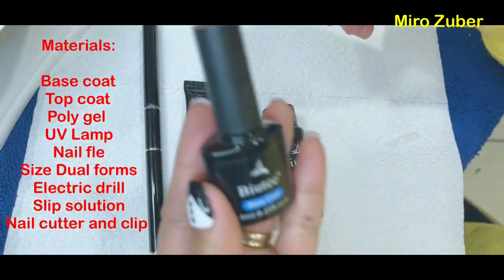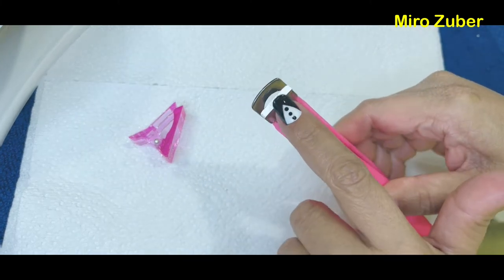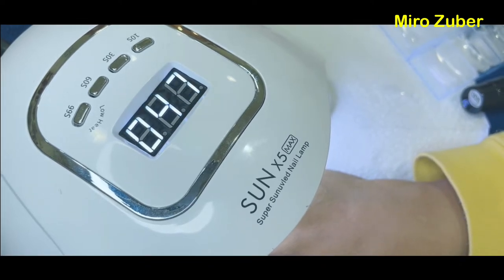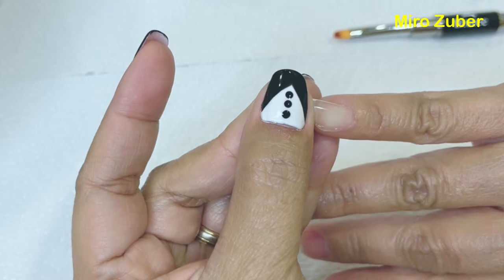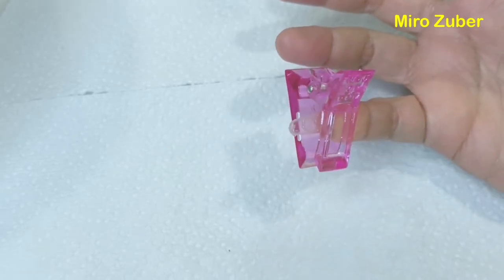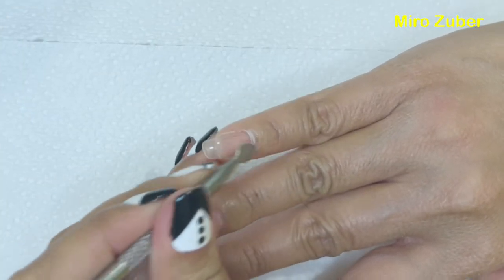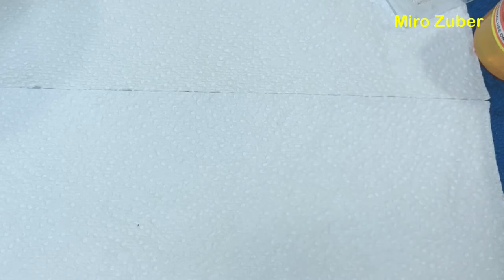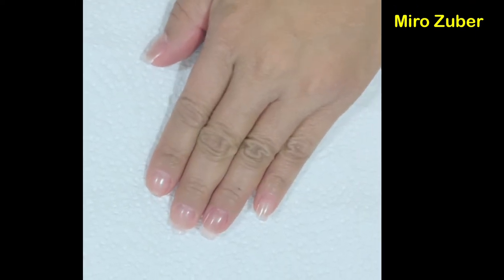How to Use Poly Gel Nail Art Tutorial by miro Zuber Part #1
My name is Mirolyn, but you guys can call me Miro. My name is a combination of my parents family name. My channel is all about nail art designs, crochet, Make up and do some vlogs. Let spread the love and make friends.